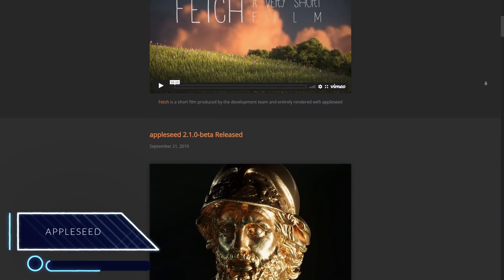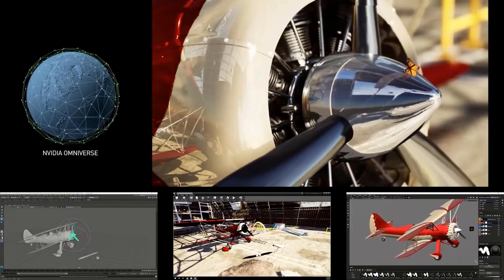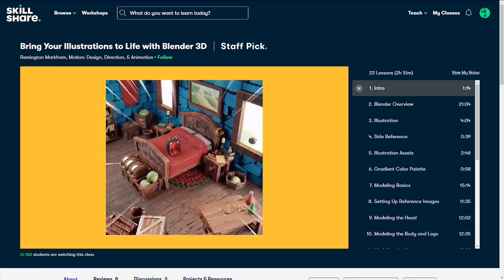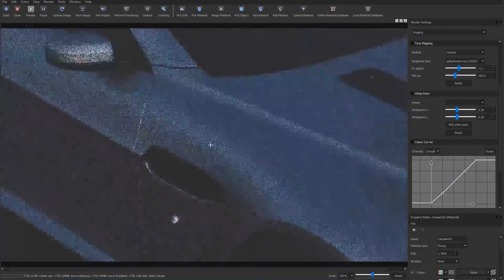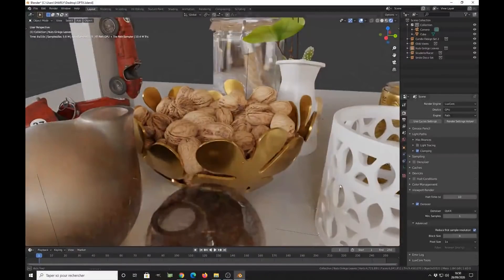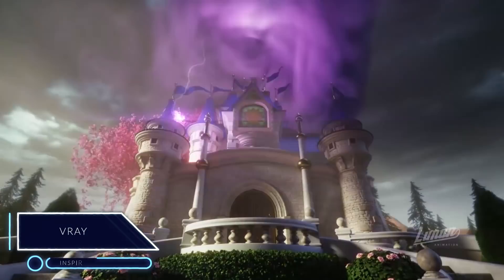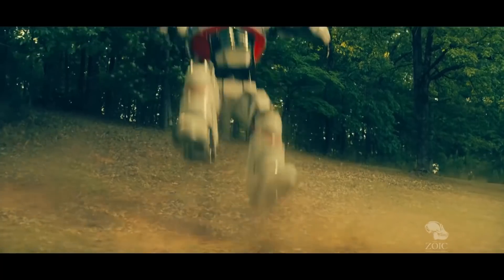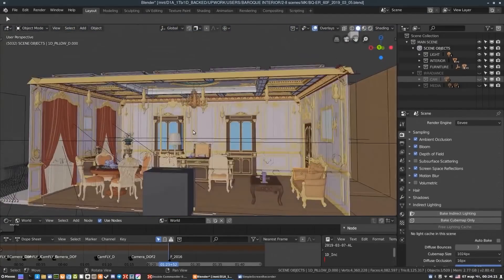All Blender Render engines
Today we are going to talk about almost all the render engines that you can use with Blender. Some of these render engines are free, some are open-source and others are paid, so hopefully, this list should cover most of your needs!